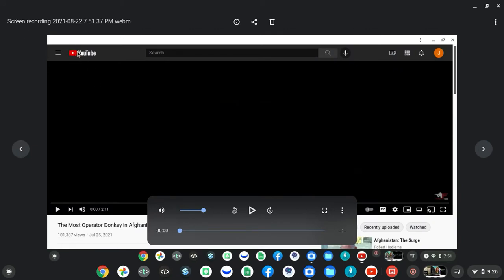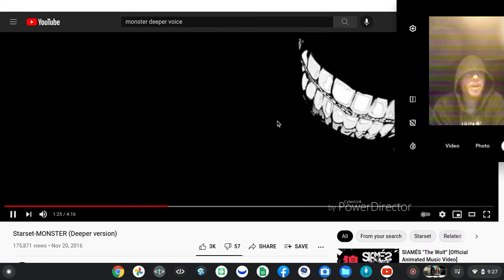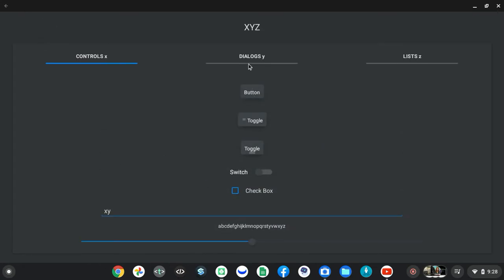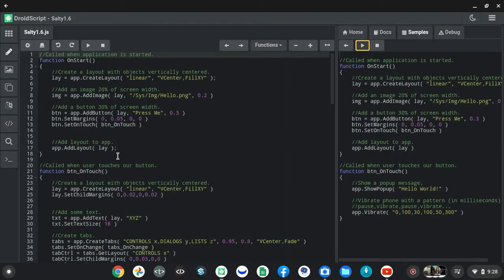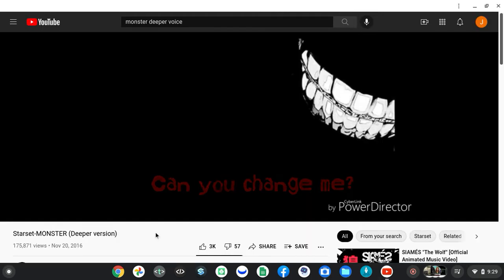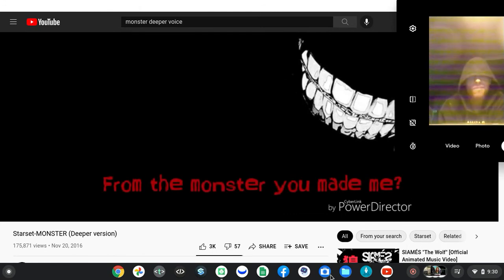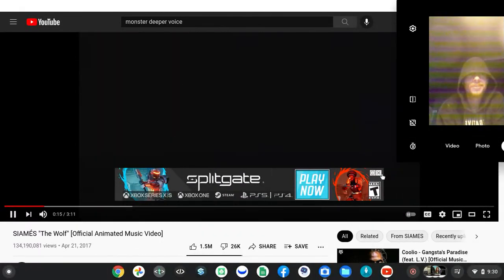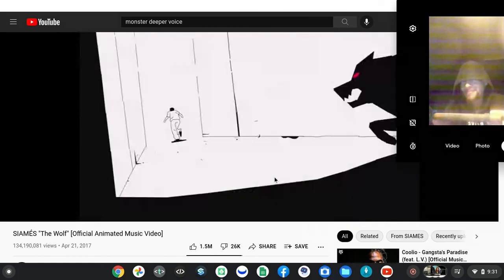this is salty's marshmallow